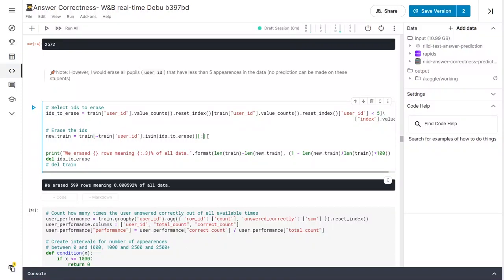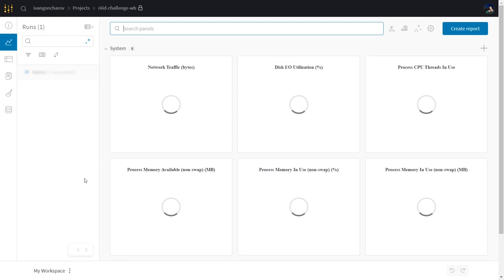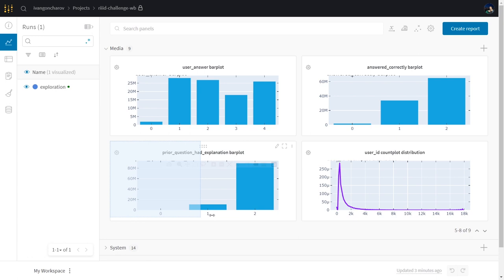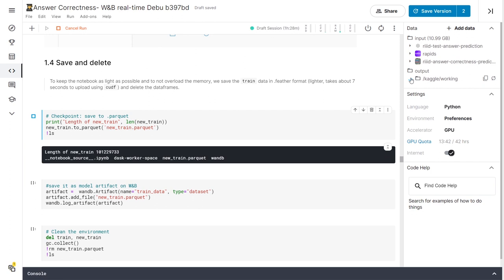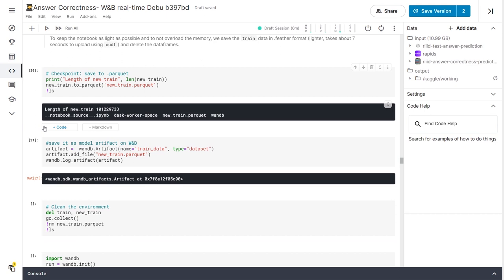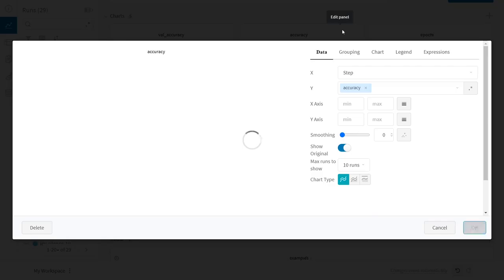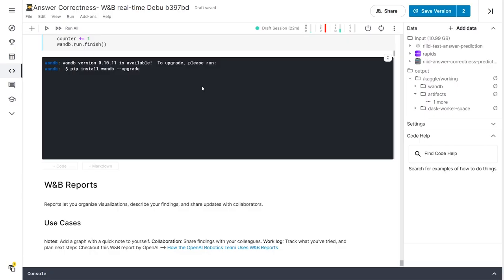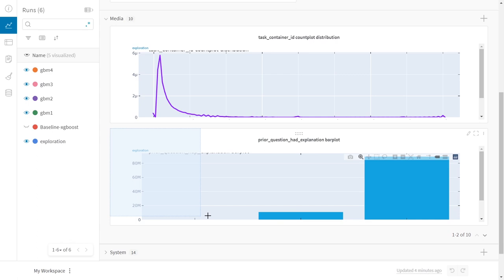Compete More Effectively on Kaggle using Weights and Biases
Our gallery features curated machine learning reports by researchers exploring deep learning techniques, Kagglers showcasing winning models, and industry leaders sharing best practices.